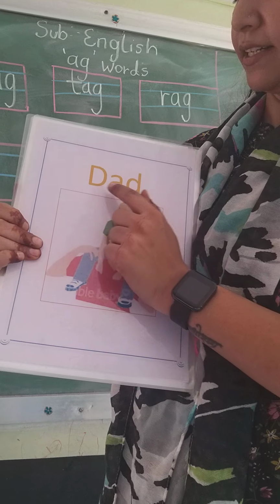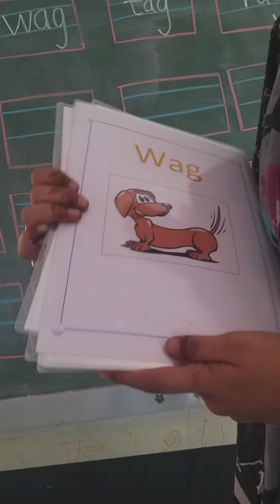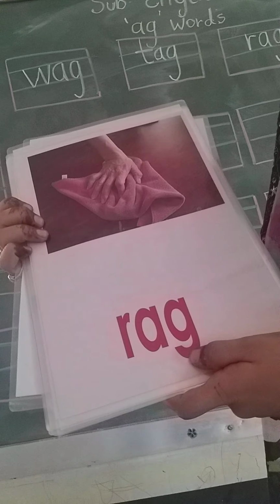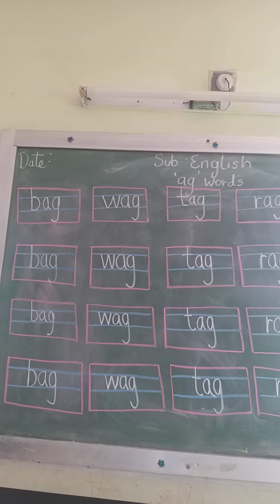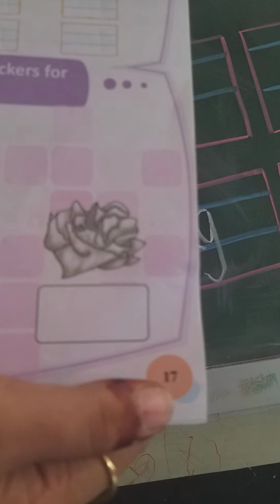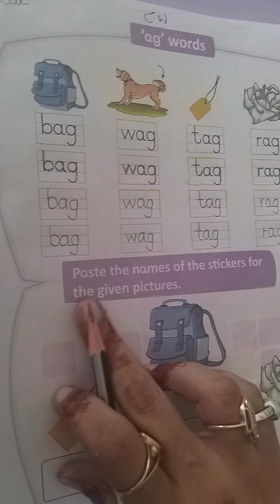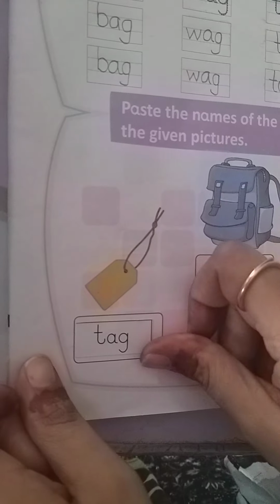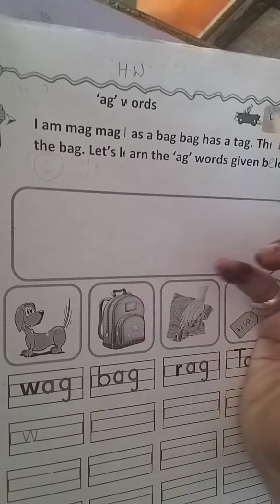18 8 20 lkg eng Topic ad words vd 21